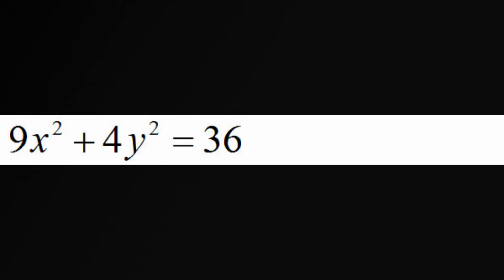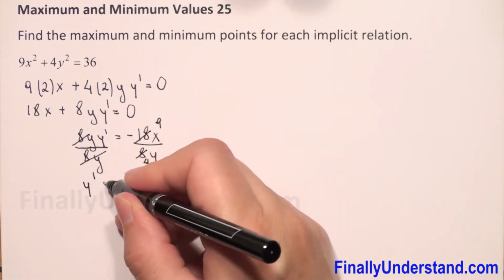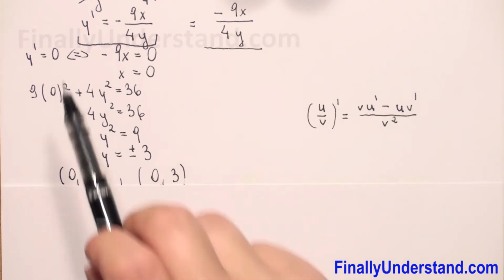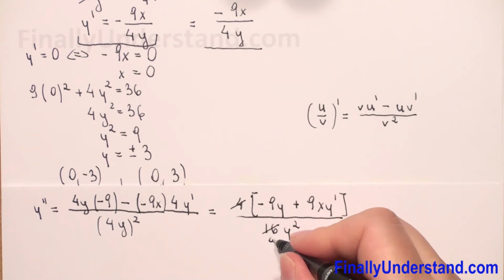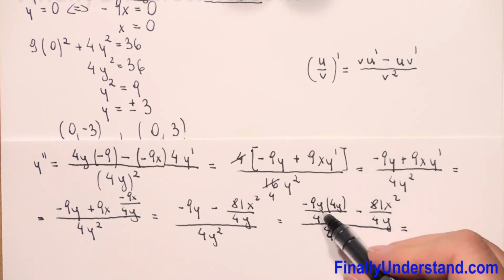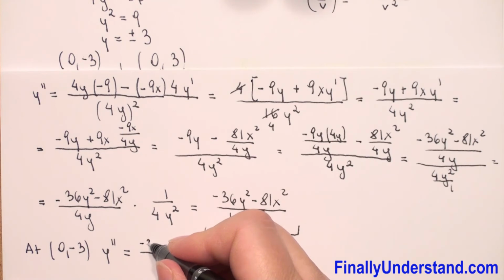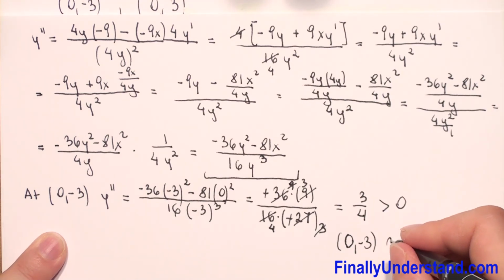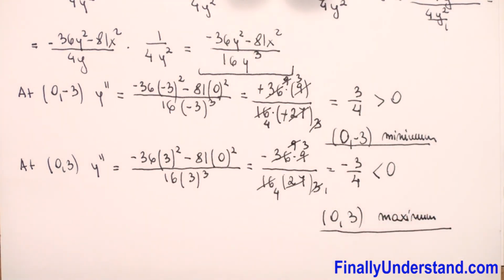Find Maximum and Minimum Points of Implicit Relations | Calculus Optimization Tutorial 25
Learn how to find the maximum and minimum points for functions defined by implicit relations using implicit differentiation and critical point analysis. This step-by-step calculus tutorial covers how to locate extrema when the equation isn't explicitly solved for y. Perfect for high school or college students studying AP Calculus, Calculus I/II, or preparing for exams.

✅ Topics Covered:
Implicit differentiation
Critical points
Finding extrema without solving for y